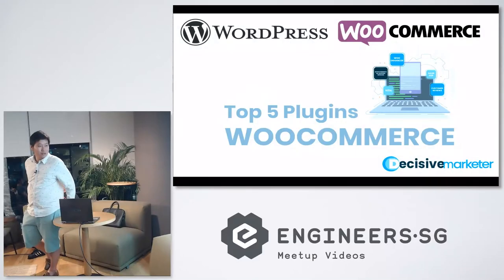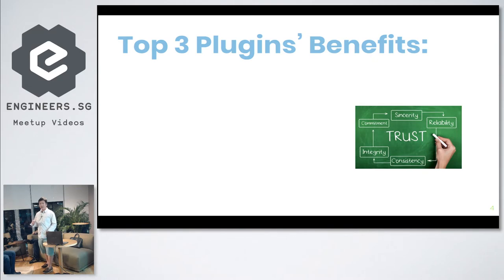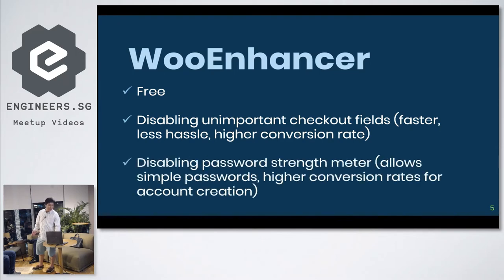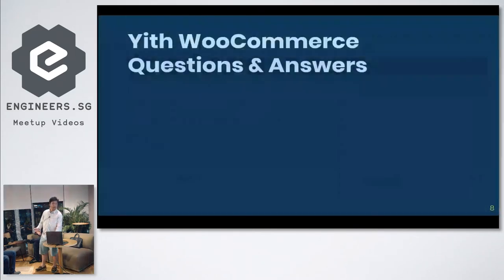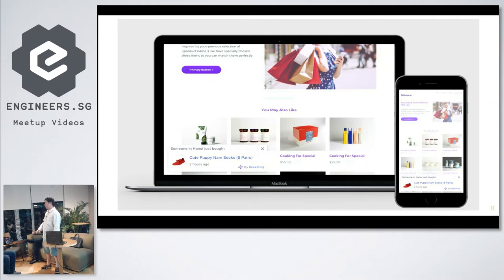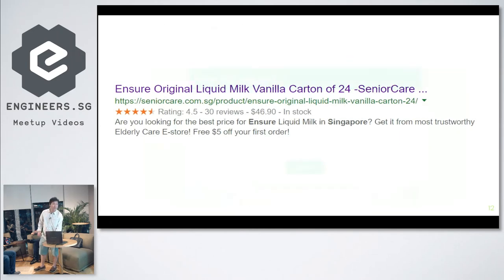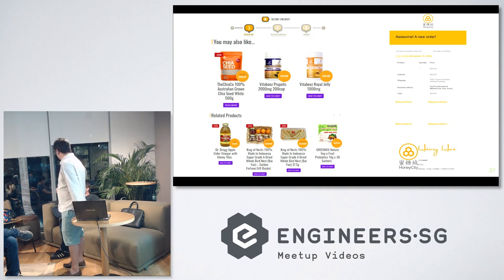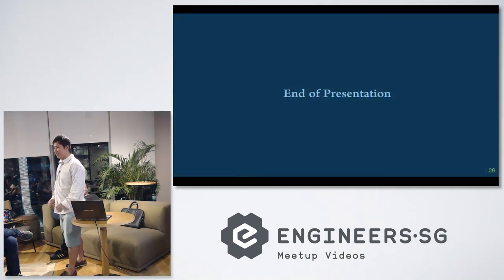Top 5 Plugins for WooCommerce - WordPress Singapore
Speaker: Henry Hoe